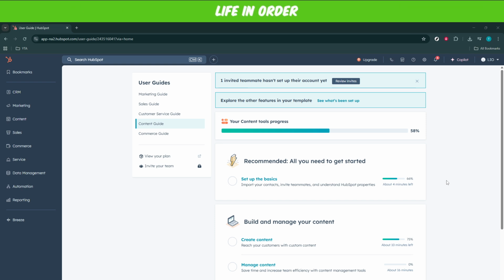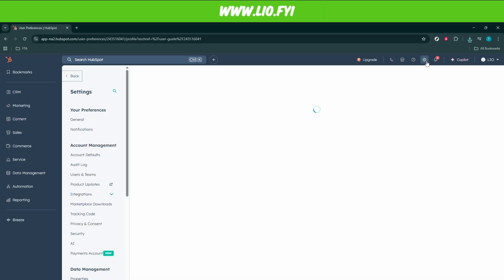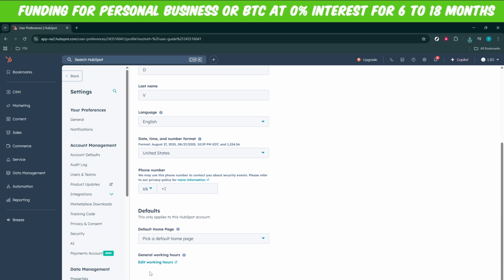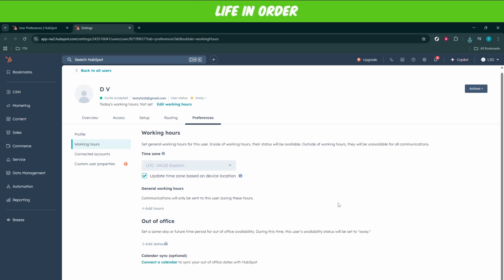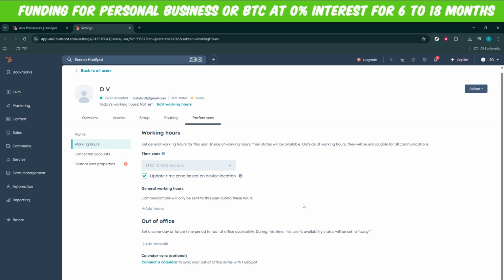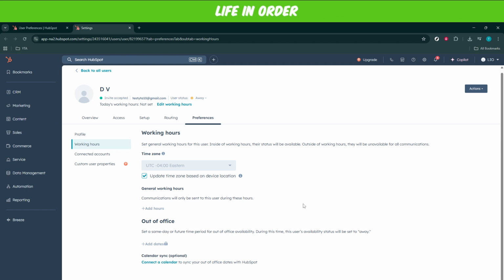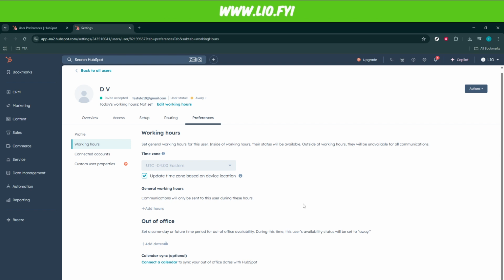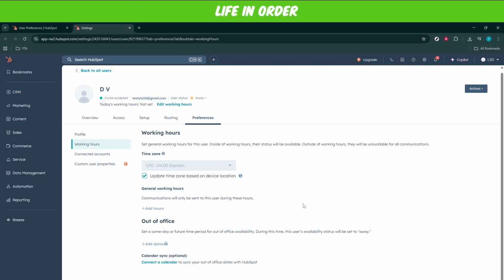How to edit your working hours in hubspot 2025